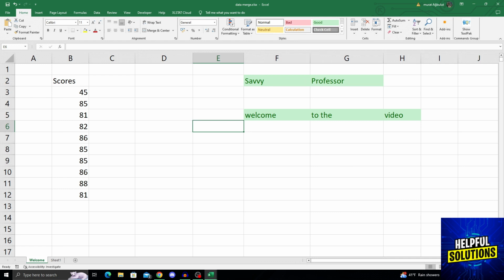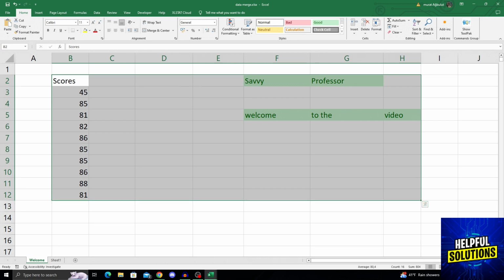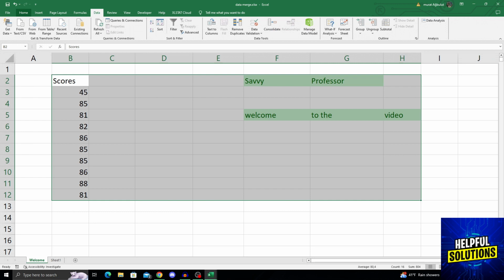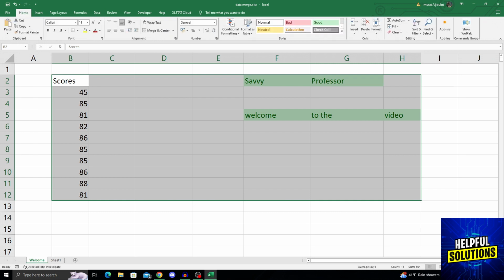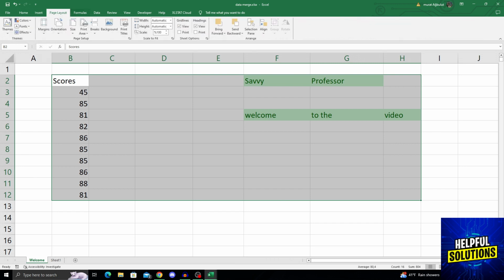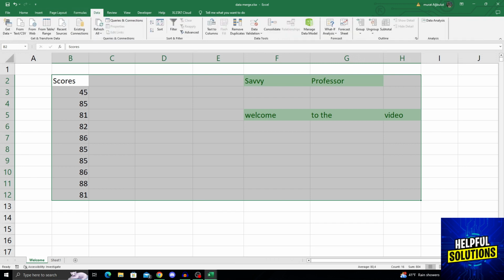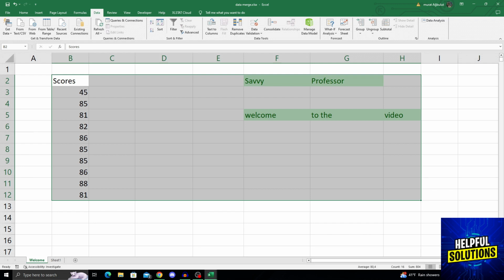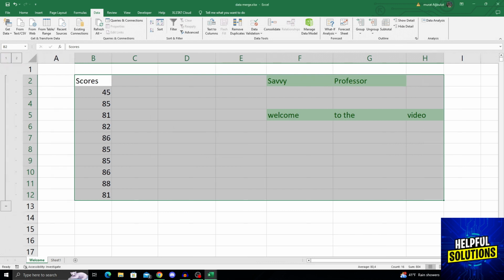How To Group Data In Excel (Group Data Using Microsoft Excel)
How To Group Data In Excel (Group Data Using Microsoft Excel). In this tutorial I will show you how to group data in excel.